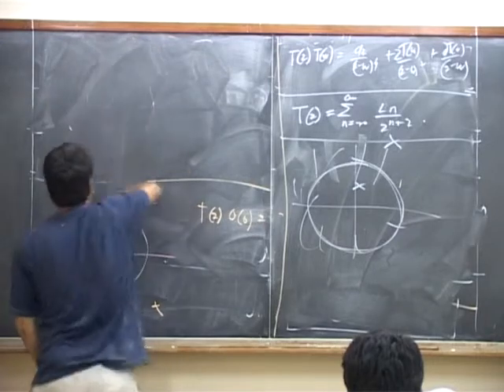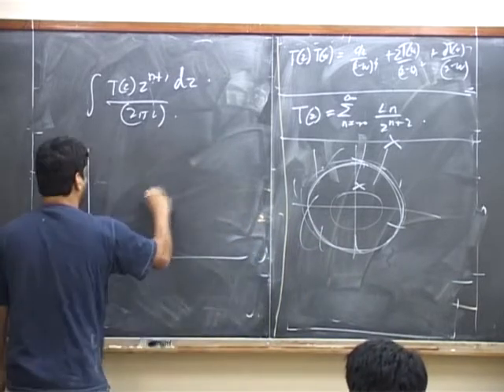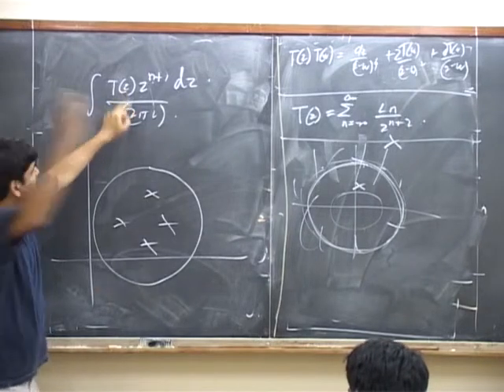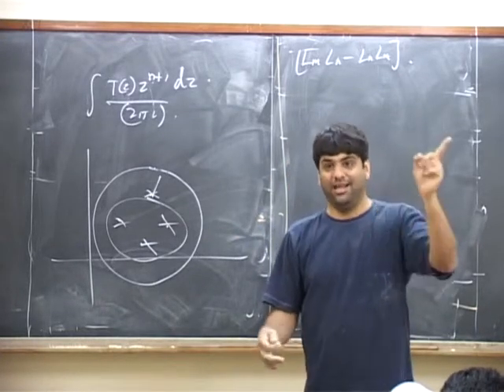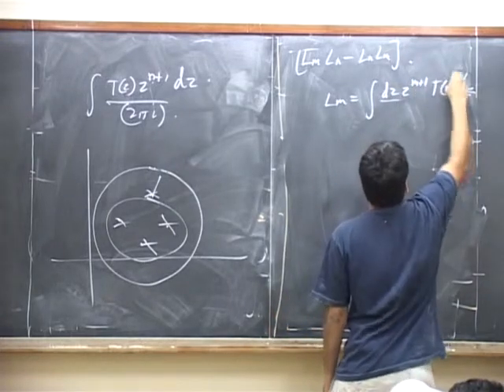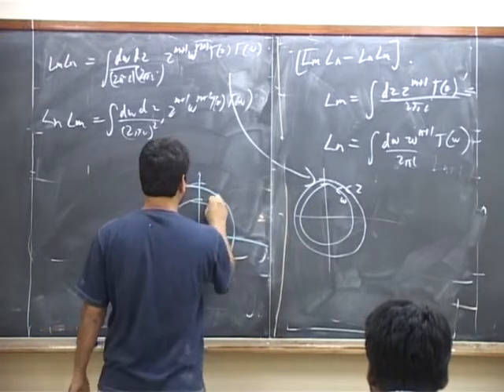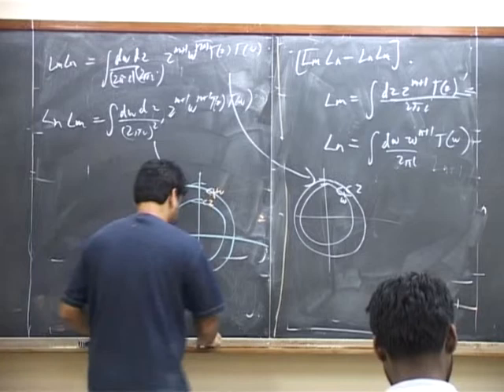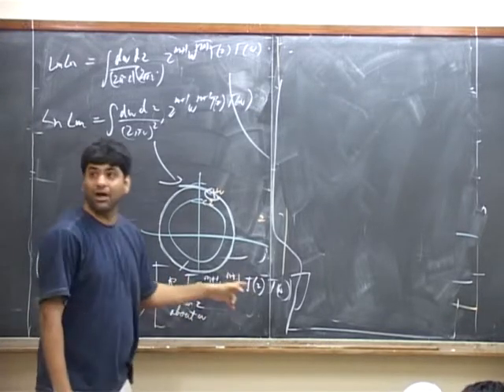String theory Lecture 6- Part 2 Shiraz minwalla